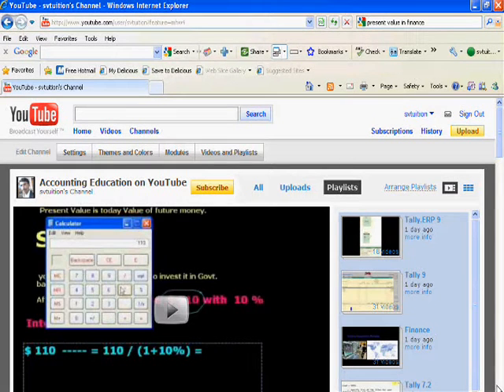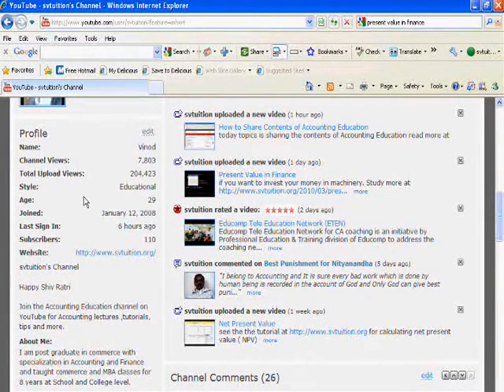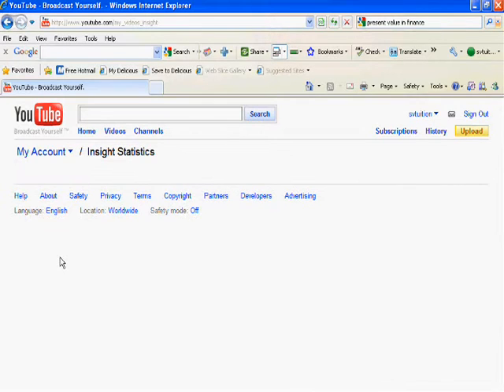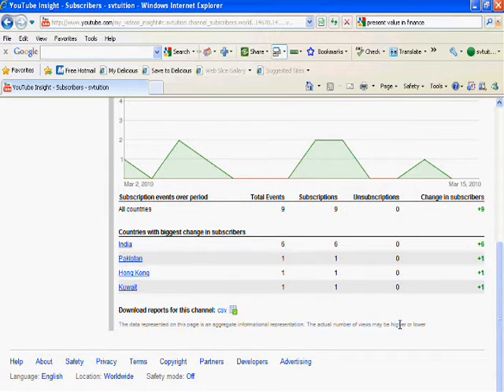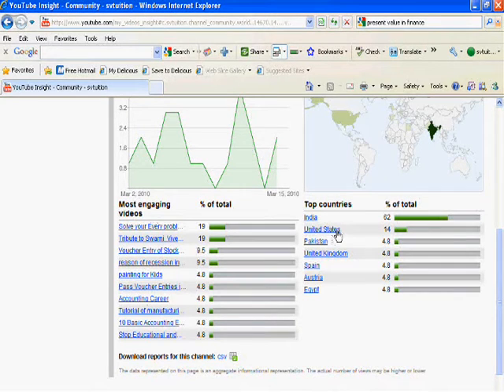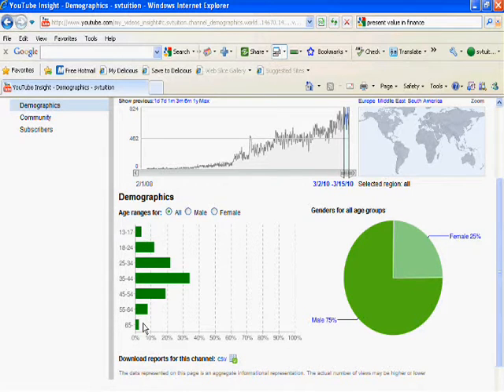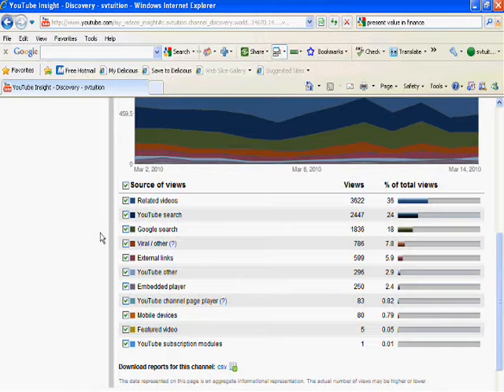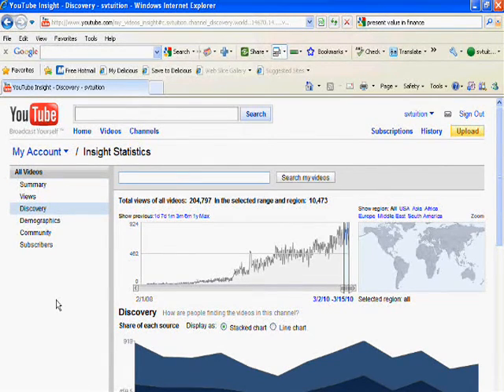Simple Steps to Check the Statistics of Youtube Videos within few clicks